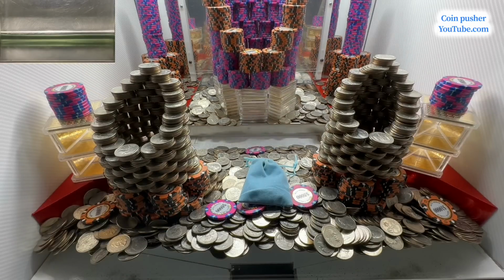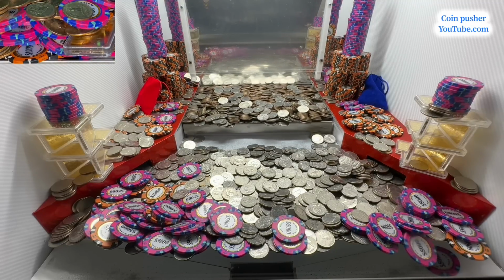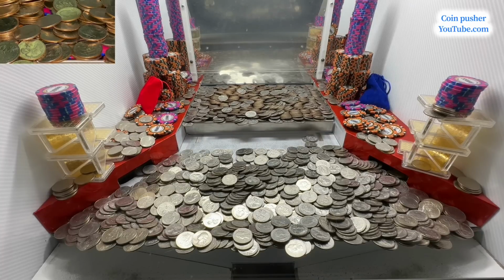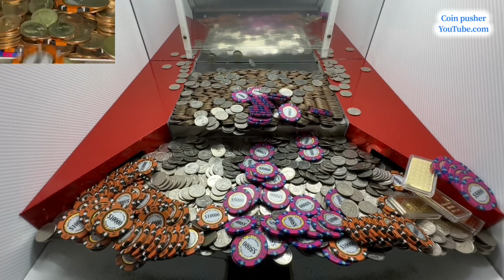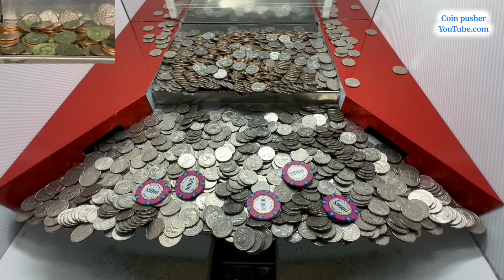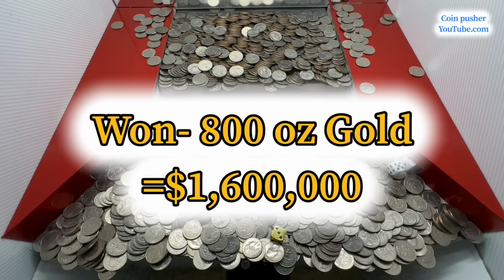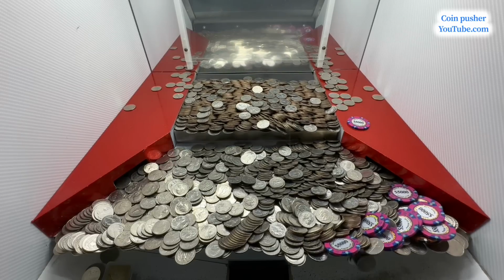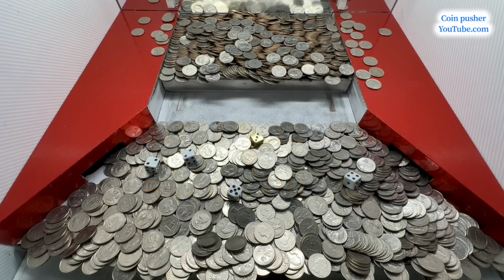50 quarter challenge $10,000,000 buy In high limit coin pusher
In this episode, we discuss Howard got robbed yesterday from one of our dice while we’re trying to make as much money as possible inside the high limit coin pusher

 3000 likes before noon eastern standard time of the next day.
If we get 3000 likes on this video before noon eastern standard time the fallowing day it is made public I will randomly pick 1 comment from the comment section and the person that posted that comment will be the winner. Please read all the following rules

I must have a set of "Official Rules" which:
a. include links to the YouTube Community Guidelines Link is all entries which don’t comply will be disqualified.
b. all applicable federal, state and local laws, rules and regulations, including U.S. sanctions will be followed to the best of my knowledge. However I am not Liable for any laws I did not know about.
c. YouTube is not a sponsor of this contest and we all must release YouTube from any and all liability related to this contest.
d. legally compliant privacy notice all personal data I collect will only be used to send prize to you but not my responsibility if personal information is stolen,taken or in anyway seen by anyone or anything.
e. At anytime For any reason this giveaway can be withdrawn or dismissed or canceled with no prior notice or any type of compensation.
f. At no time am I liable for any lost or stolen prizes or any other unforeseen instance or anything else.
g.To be entered in to the chance to win the contest you must live in the united states and understand prize will only be sent to addresses within the united states. you must comment to be in the contest.
h. If you win I will announce it during the video it is your responsibility to check to see if you had won.
If you are not willing to or do so verify with another 24 hours after request from me I will assume you are not the winner and you will be disqualified from receiving the prize.

If we get 3000 like on this video before noon eastern standard time I will do a random drawing and pick 1 winner to receive a $101 Amazon gift.